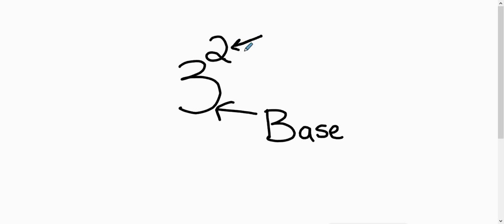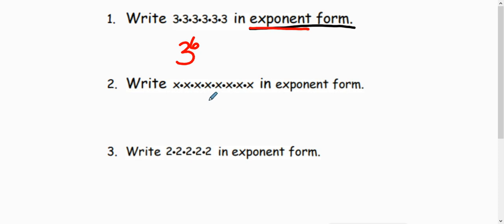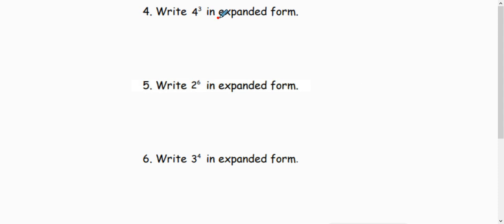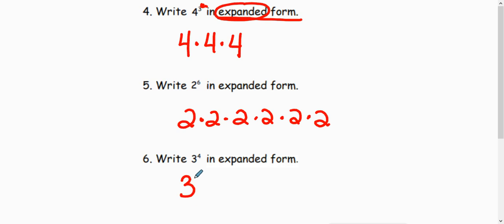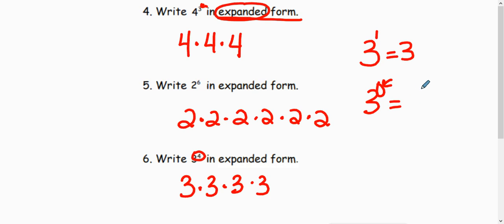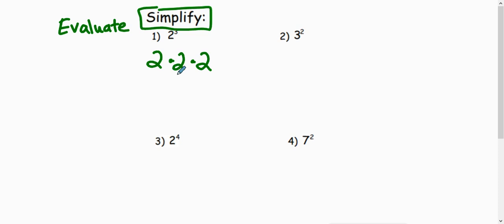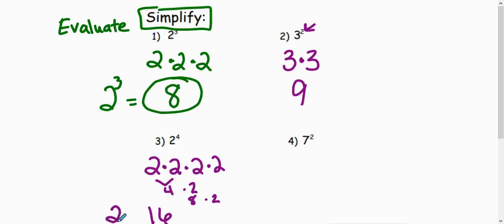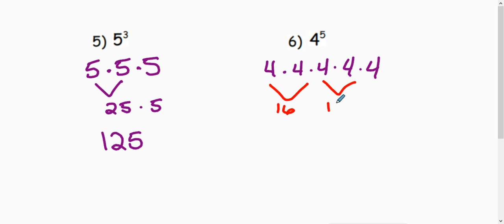Algebra 1 P.1D Exponents